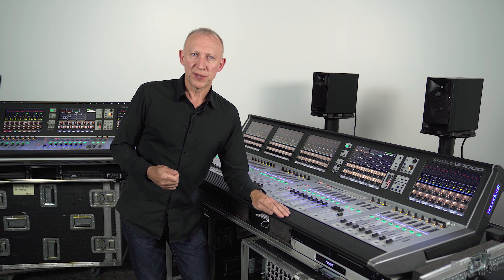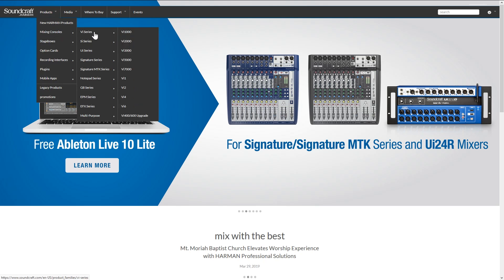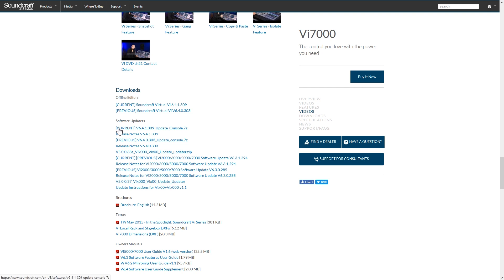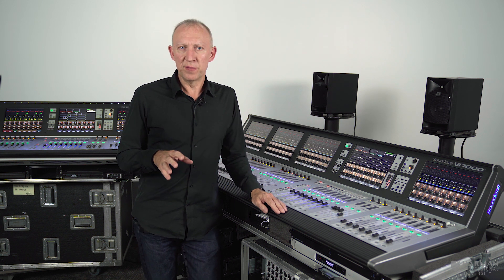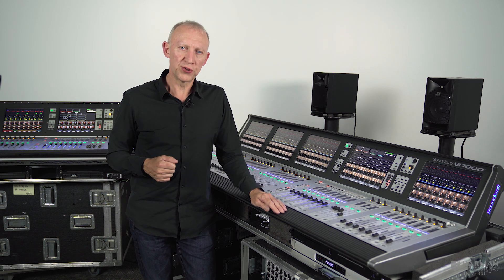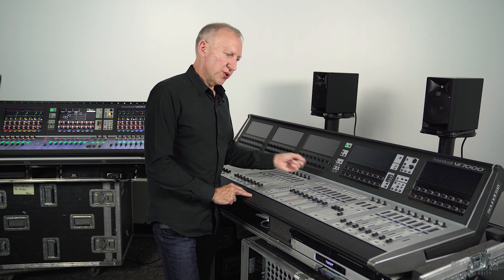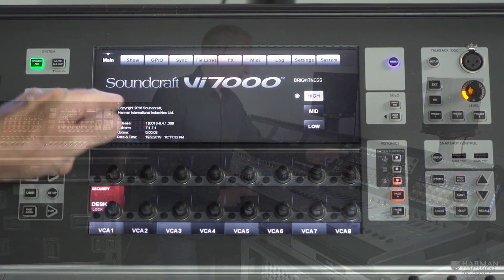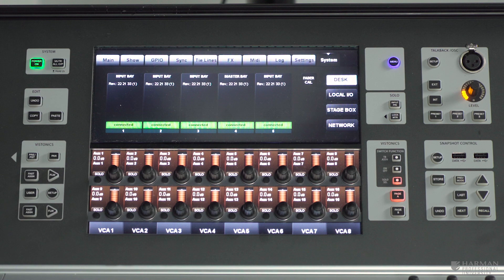Soundcraft Vi | Updating Software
A video series walking the user through the features that have been implemented in the last 18 months and how to use them within the Vi Series consoles. This video walks you through how to update the software on the Vi Series consoles.